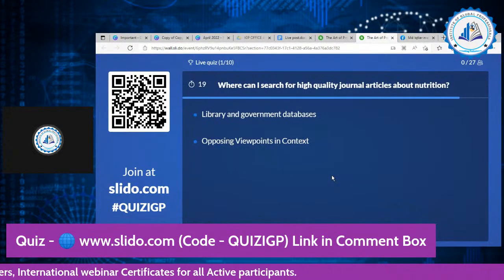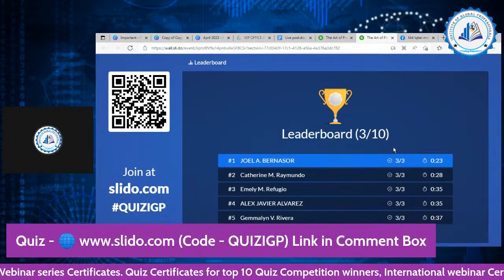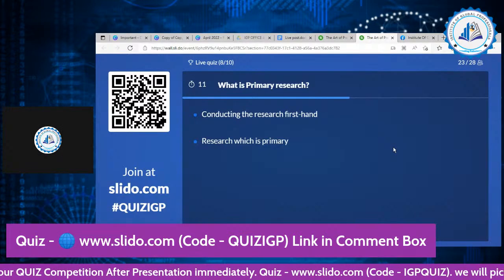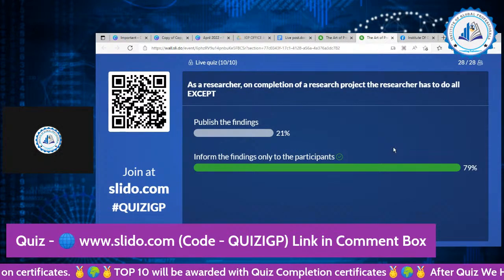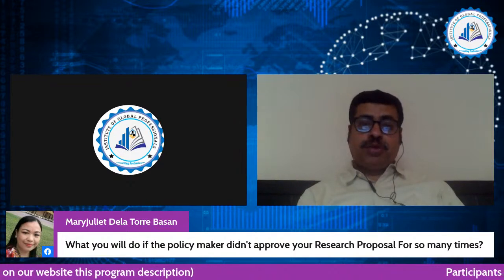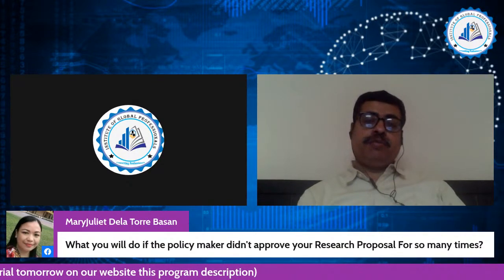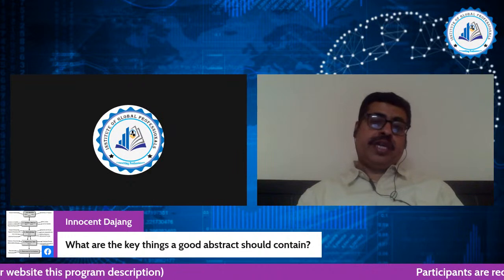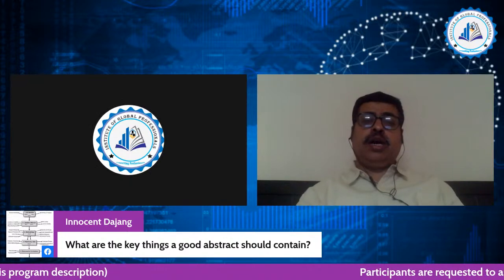The Art of Preparing Quality Research Articles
Free International Webinar-(461) with Verified e-certificate.
👉 Topic- “The Art of Preparing Quality Research Articles.”

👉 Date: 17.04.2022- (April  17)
👉 Time:2 PM (BST) (GMT/UTC +6)

Please feel free to reach us with your all query m.me/igp.global

We have a free webinar daily. 2PM & 6PM  BST (UTC+6)